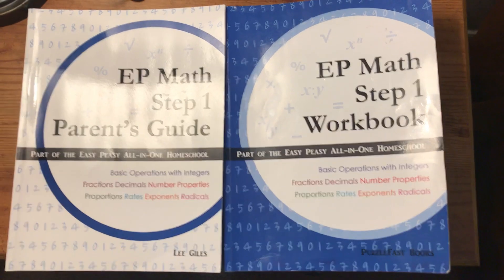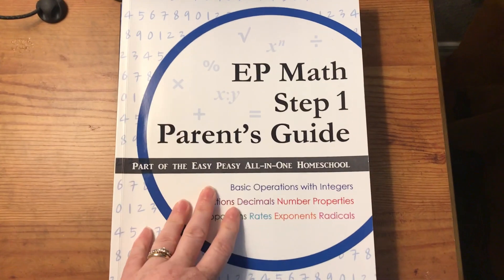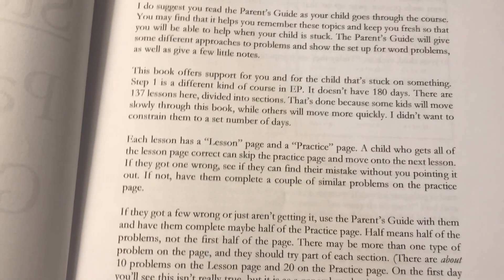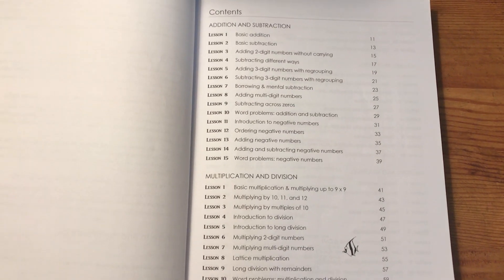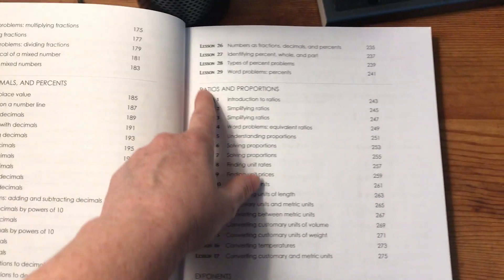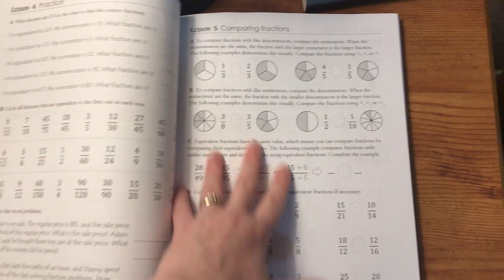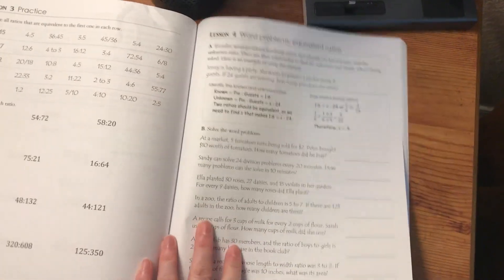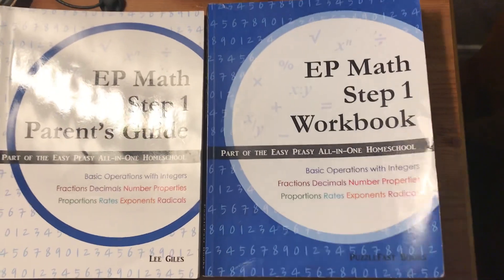Easy Peasy Middle School Math 5 Workbook & Parent Guide Flip Through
Here is a flip through of Easy Peasy Middle School Math Step 1.

Hi! I’m Natasha! I am a large family homeschool mom and online charter school teacher. We are in our 8th year homeschooling and my 12th year teaching. Thanks for joining me here!